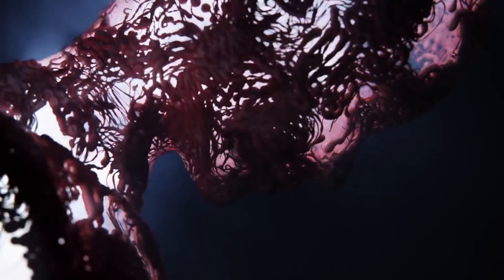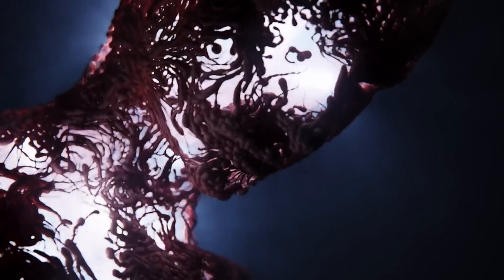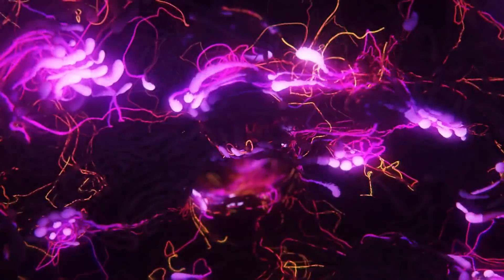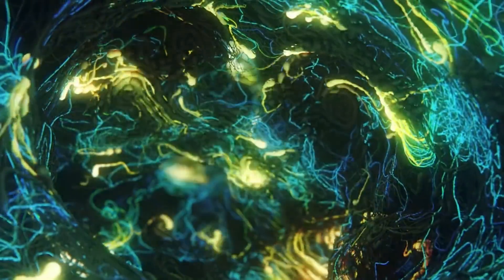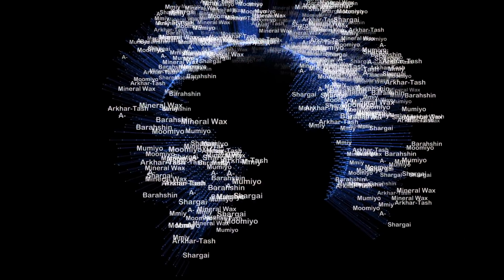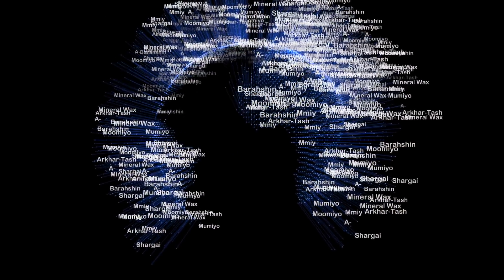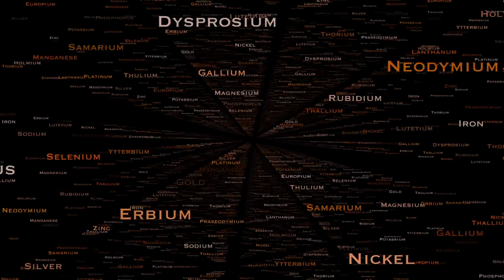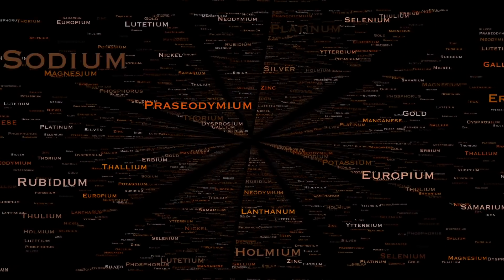The Power of Shilajit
🎙 Our Podcast
🎗 Contribute to the Cause